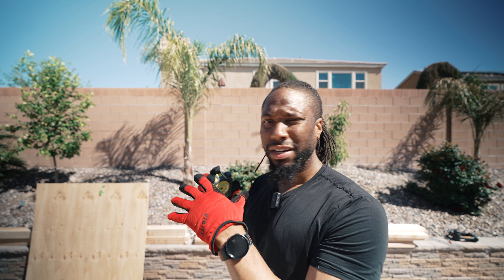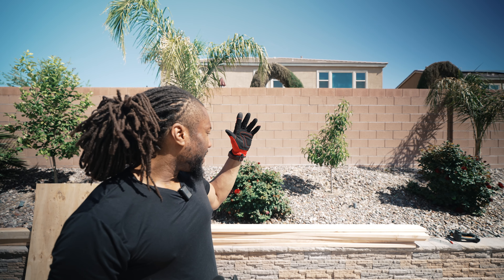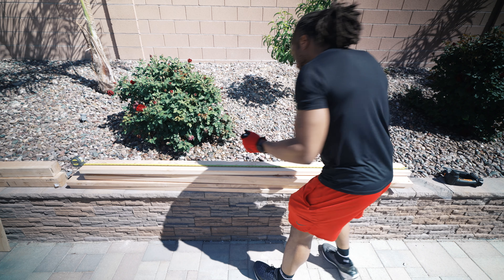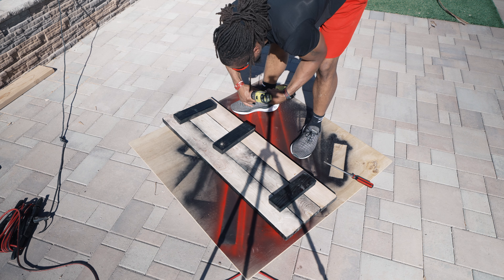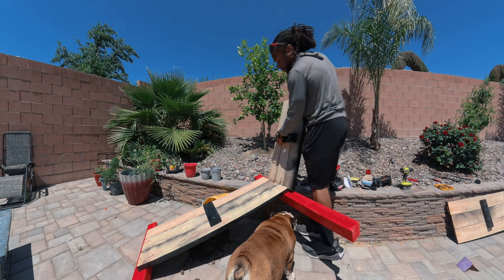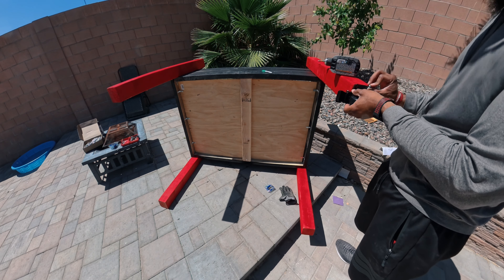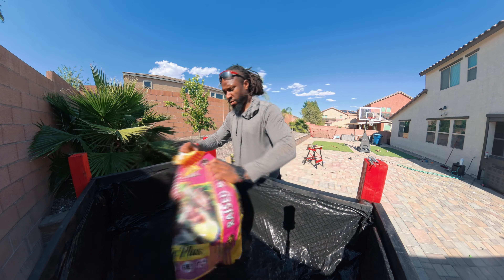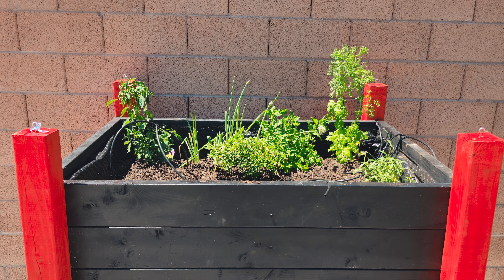Guide To Building A DIY Veggie Garden Planter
In this video, I'll show you how to build a veggie garden planter step by step. Follow along to create your own beautiful and productive vegetable garden!

Big Muscle Gains is all about the fitness lifestyle.  Watch this video for Fitness How to's and motivation. Get You Big Muscle Gains Apparel Now